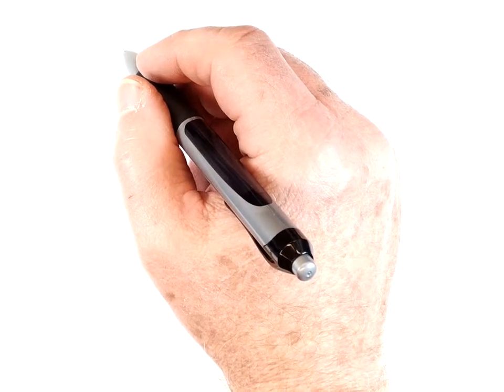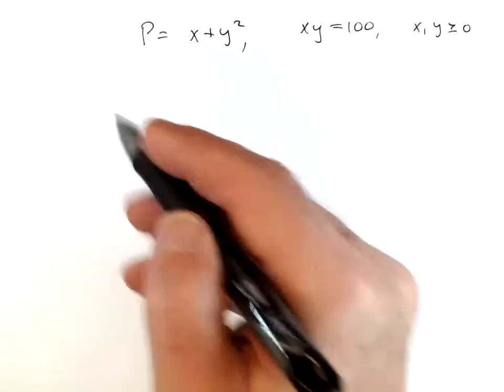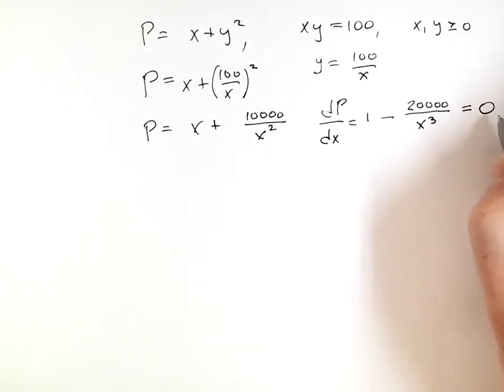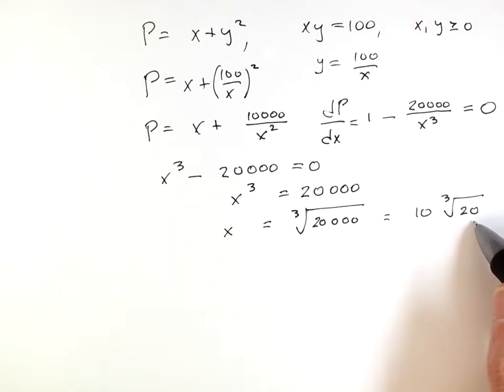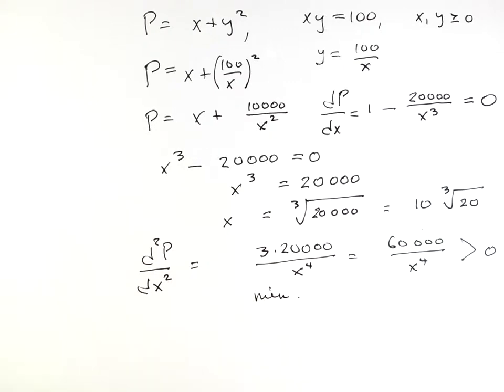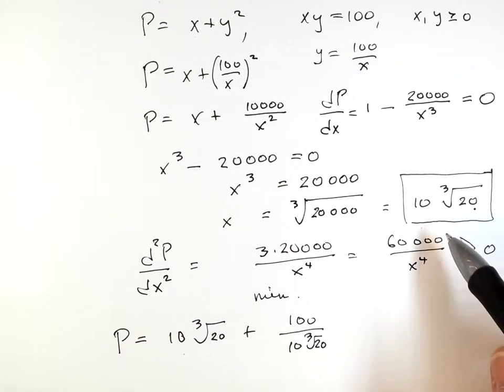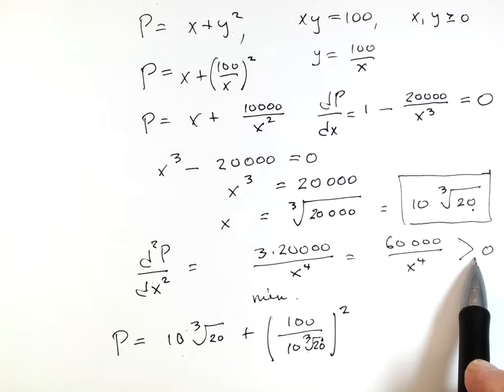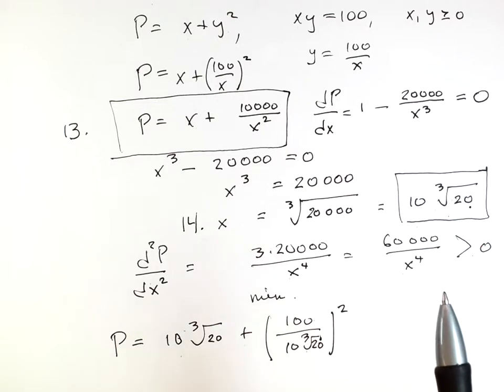Calculus 1 PENDING ID (Nov. 20 , 2014 Part 4) Thursday